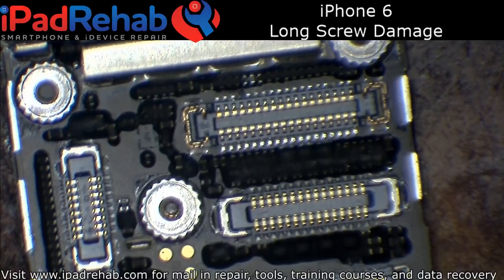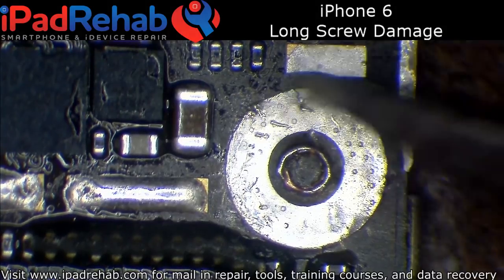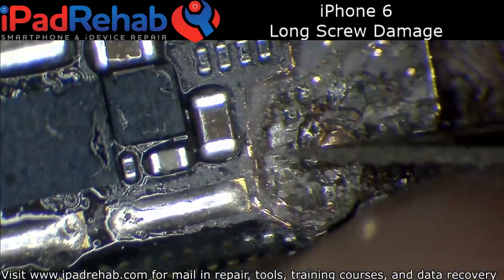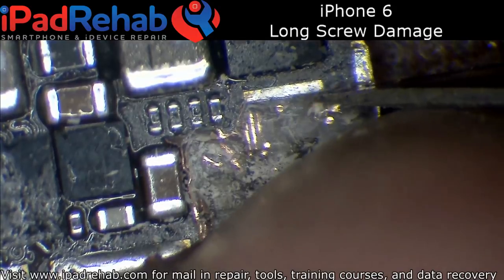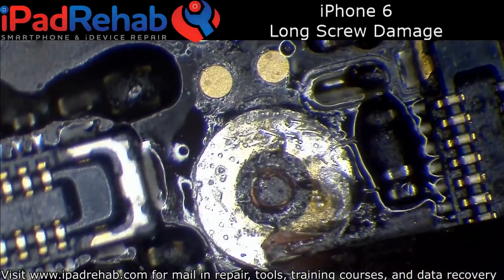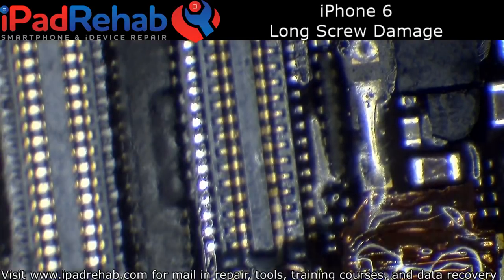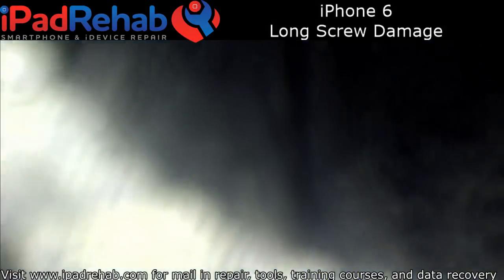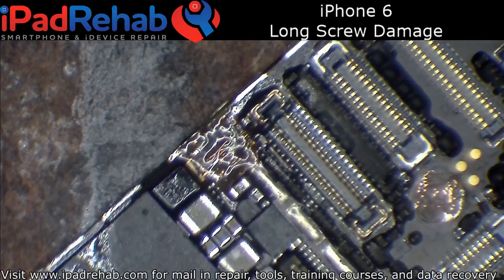How To Fix Long Screw Damage via Trace Repair--with Mark Shaffer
›Microscopy:
0.5x Barlow lens--to increase working distance

›Hot Air:
Recommended station: Quick861dw DO NOT BUY FROM LOUIS, BUY FROM ME. I NEED MOAR LAKE HAUZES PLEASE!